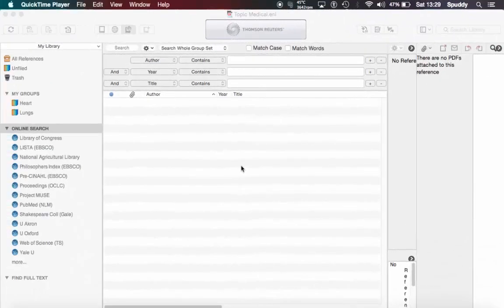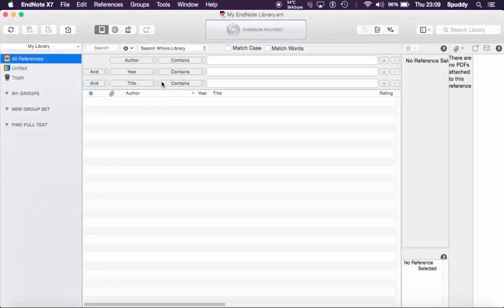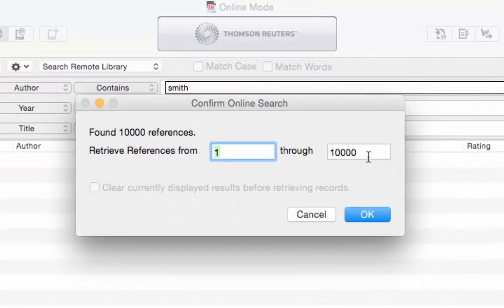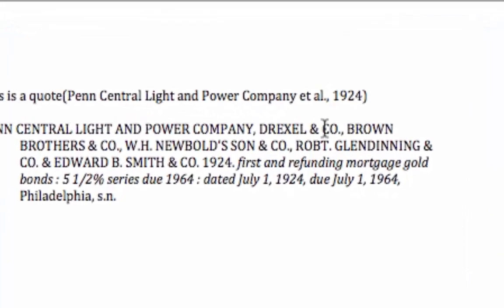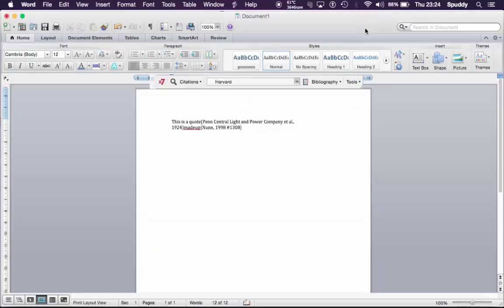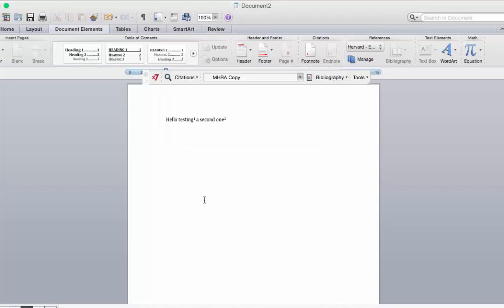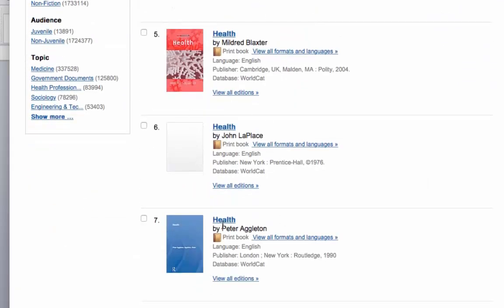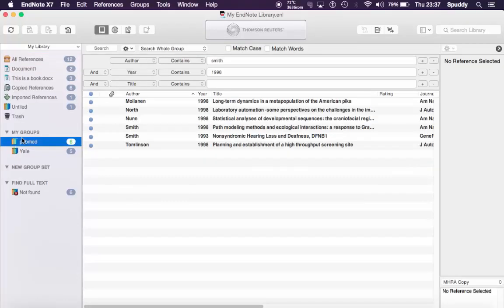Endnote x7 Mac Referencing and Bibliographies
EndNote X7 final for Mac is an inclusive bibliographic database highly designed to help learners, librarians, and researchers to find any information they want whether it's about science, arts, literature, technology, etc. It allows users to seamlessly search and organize references and ensures updated and correct information about any topic. It also includes images and PDF documents to support your reference.
If you are unable to get Endnote and want a free referencing program completely free then take a look at:

Simple to use and very effective guys.